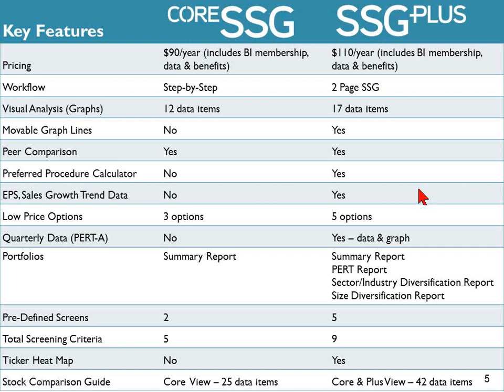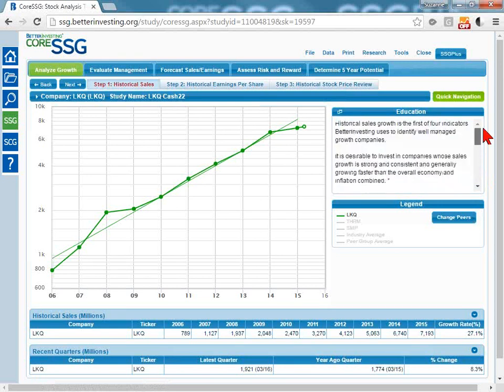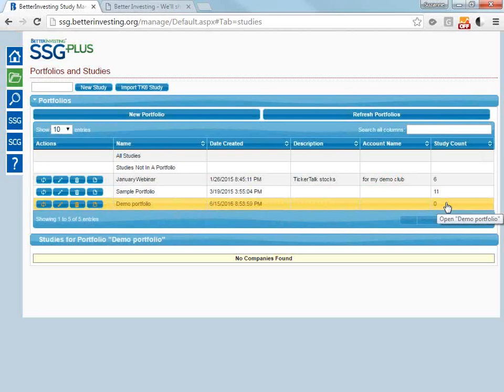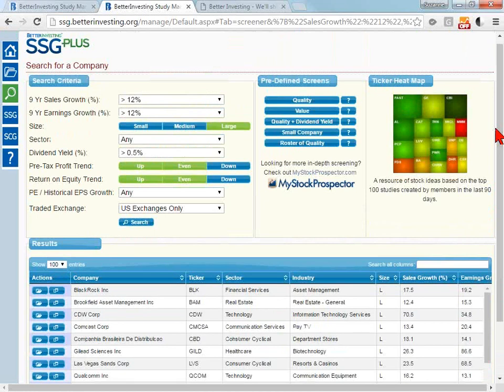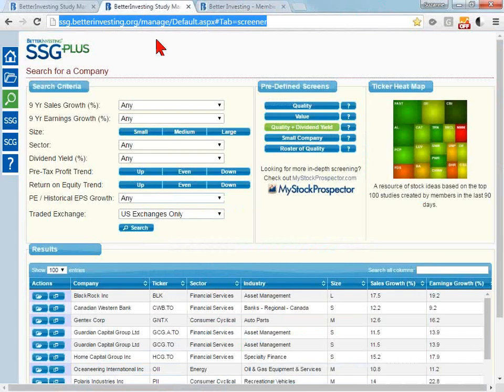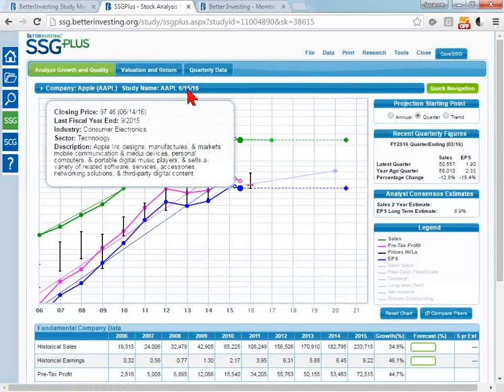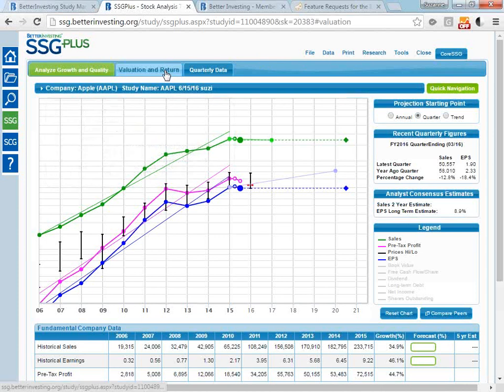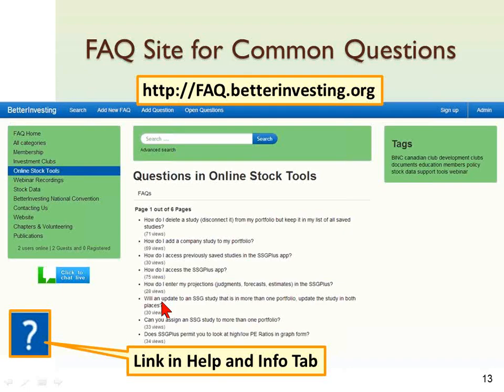Online Stock Tools Q&A Session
BetterInvesting tools experts respond to questions from the audience at this Open Forum Q&A session.
Topics covered include a comparison of CoreSSG, SSGPlus and which tool is the best to buy based on your experience with investing and the Stock Selection Guide® (SSG) methodology, questions about features of all tools in the suite; CoreSSG™, SSGPlus™, Portfolio tools, Stock Comparison Guide®, and Stock Screening tools.